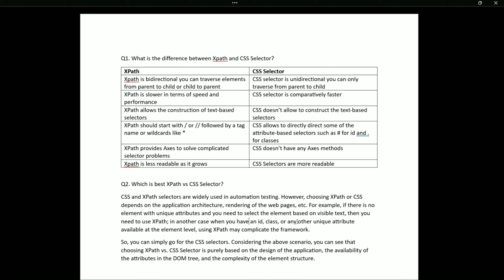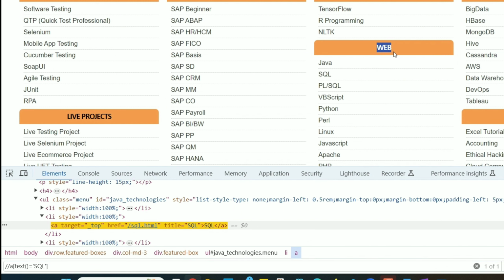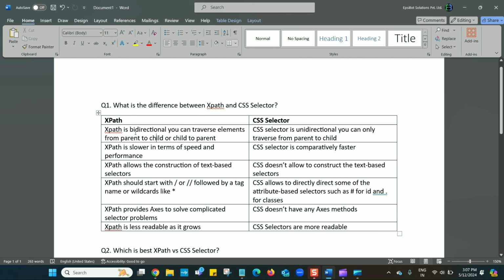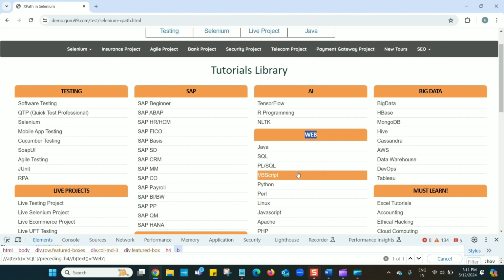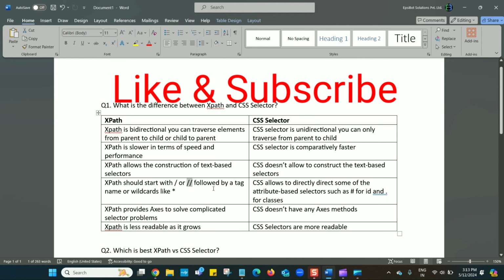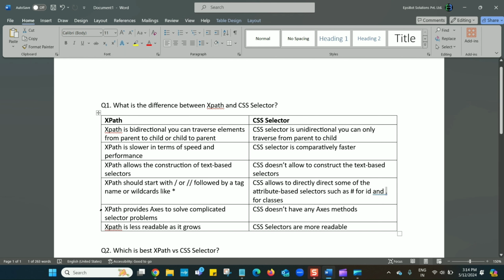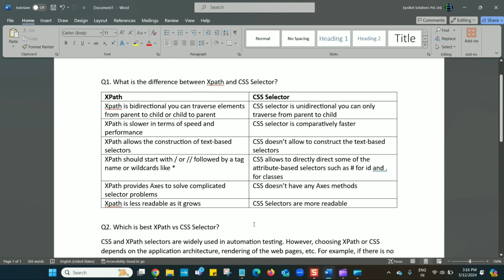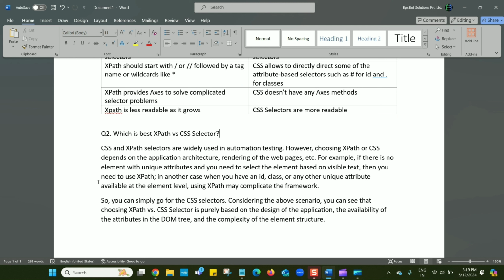Selenium Interview Questions and Answers - Part3 | XPath Vs CSS | Selenium Interview Preparation